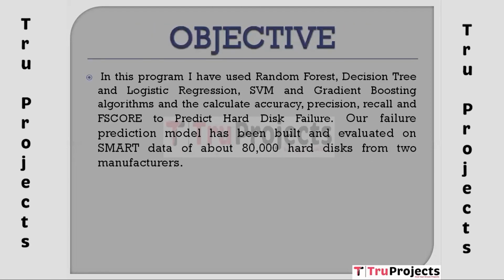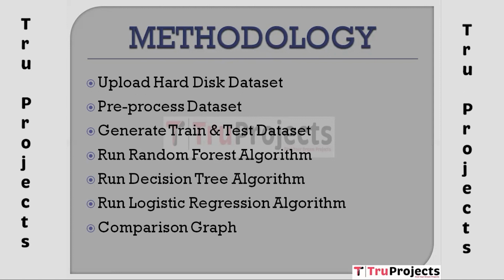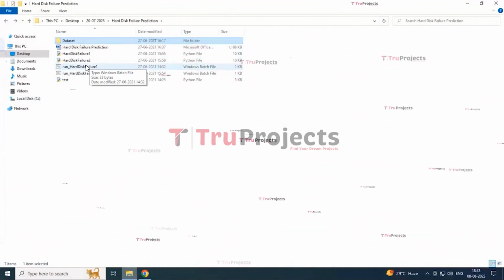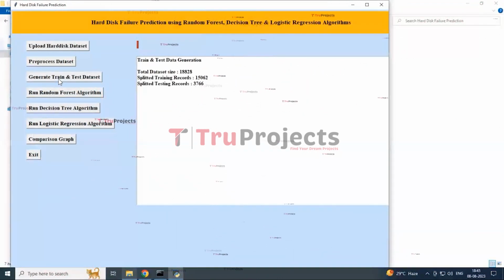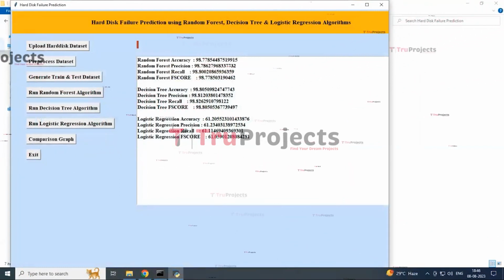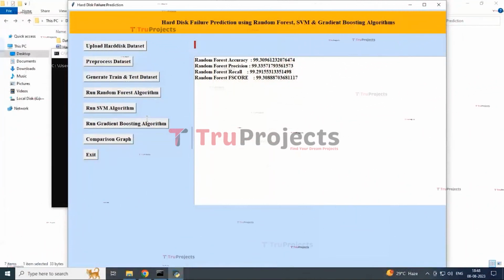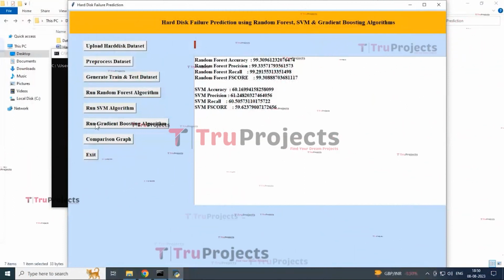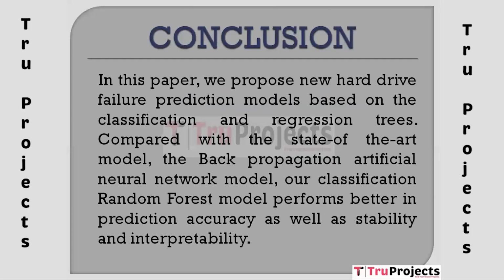Hard Disk Failure Prediction FINAL YEAR BTECH MTECH CSE MINI MAJOR MACHINE LEARNING PROJECTS IN HYD